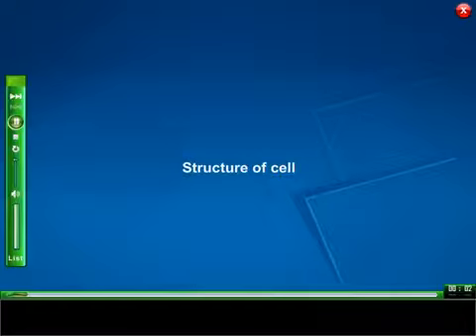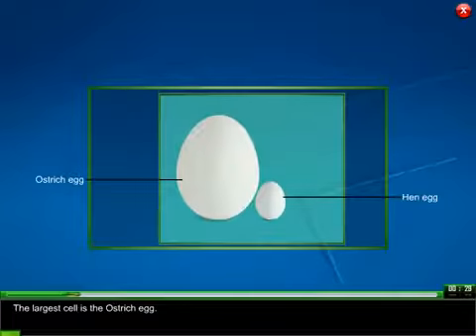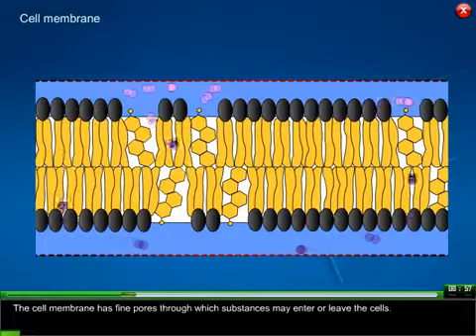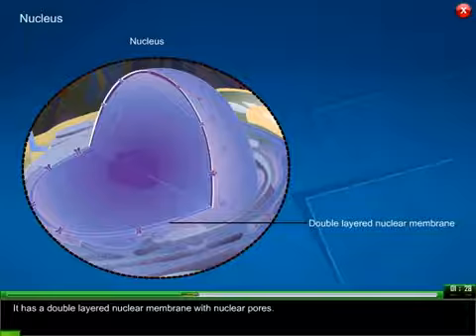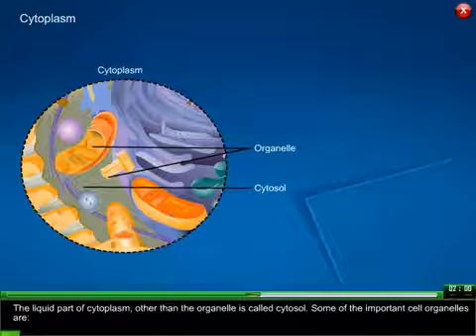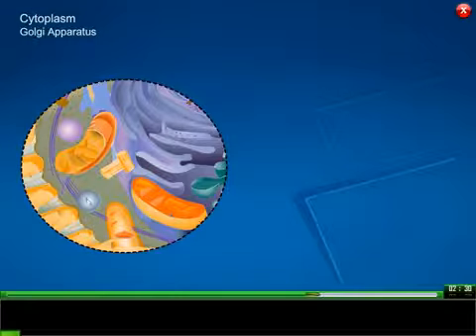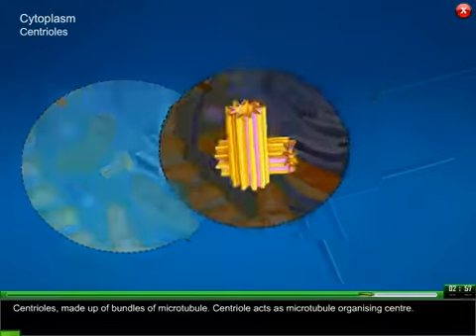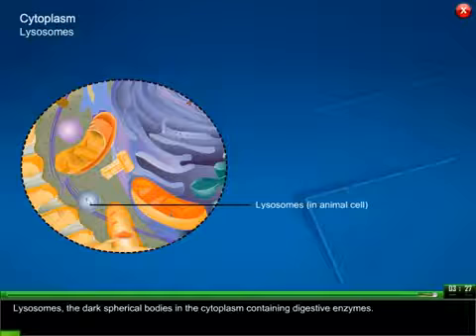Structure of Cell Human and Plant e learning science